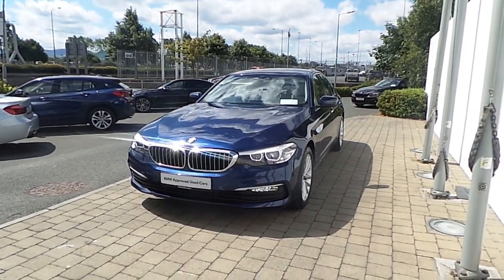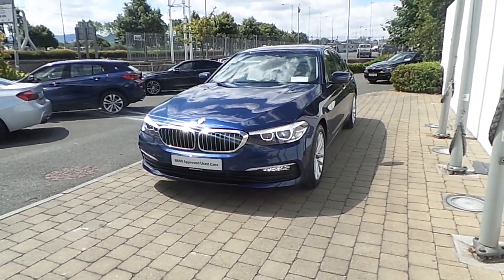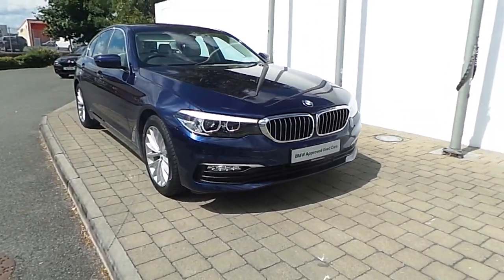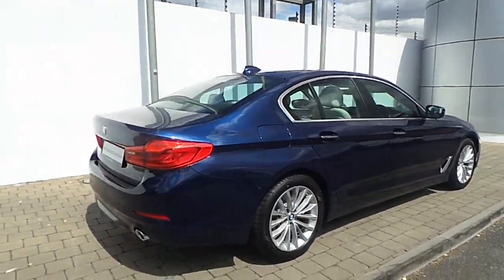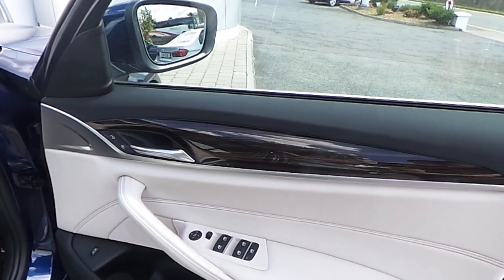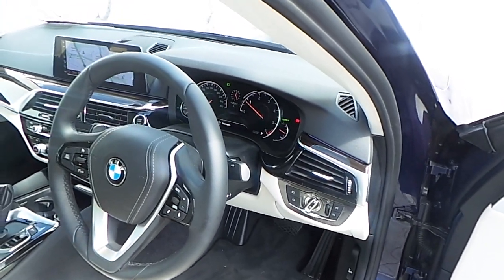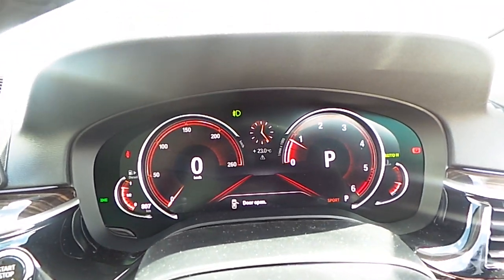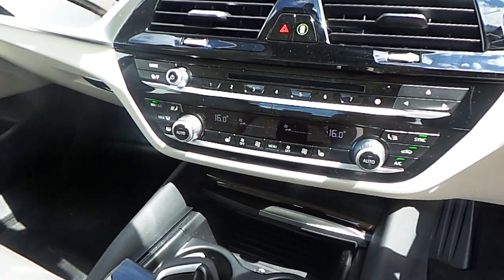182D408 - 182D408 BMW 520d SE Saloon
Here is a video of our 182D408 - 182D408 BMW 520d SE Saloon. Please contact Our Sales Team to arrange a test drive today. Frank Keane BMW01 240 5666